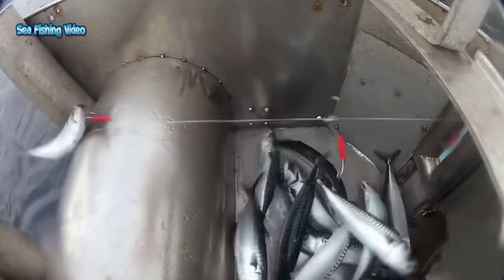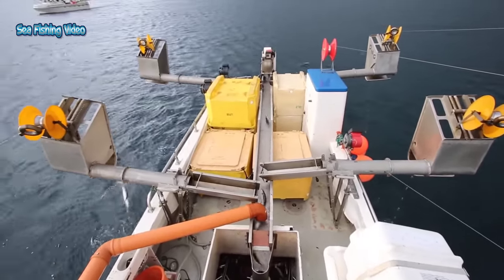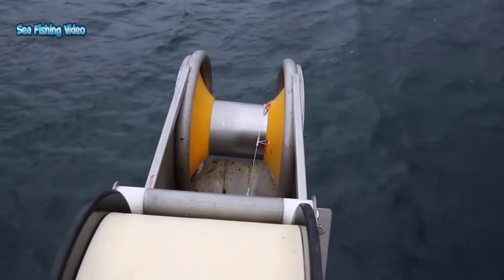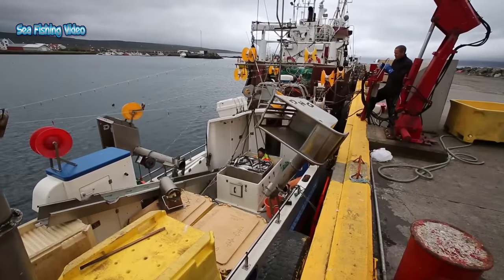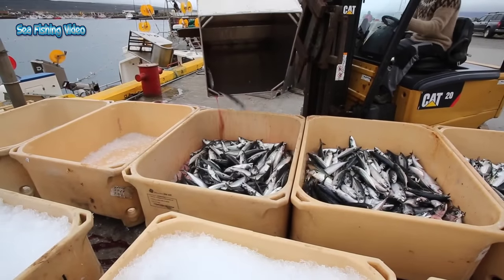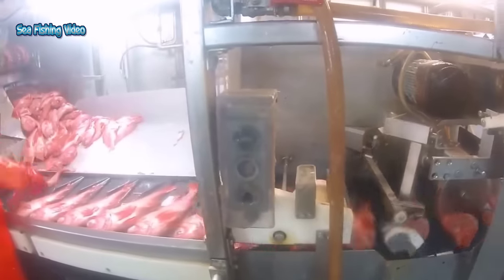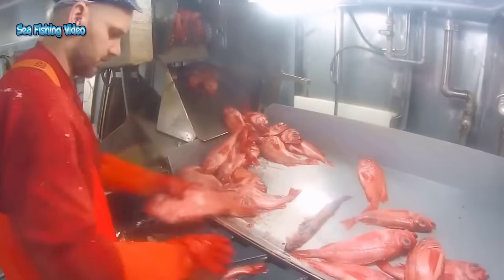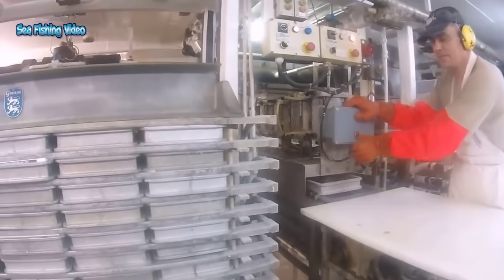Amazing Automatic Fish Fishing & Processing Machines on the Sea - Awesome Auto Longline Fishing Net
- Amazing Automatic Fish Fishing & Processing Machines on the Sea
- Awesome Auto Longline Fishing Net
- Automatic Fish Processing Machine
- Mackerel longline Fishing